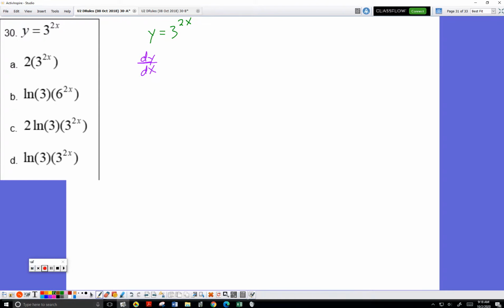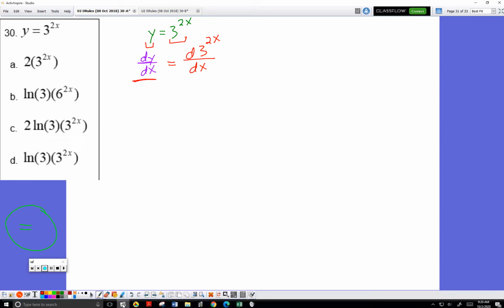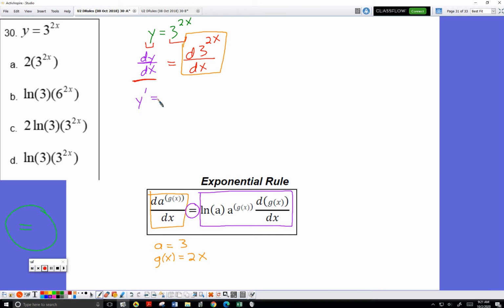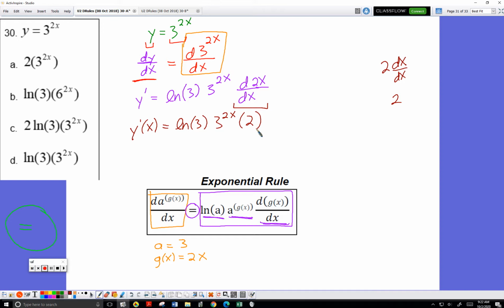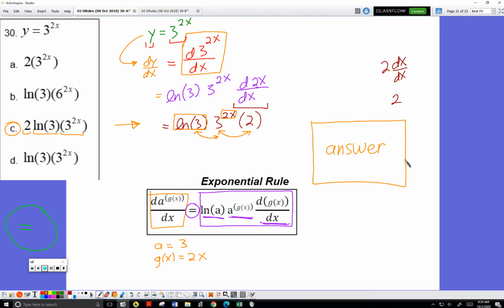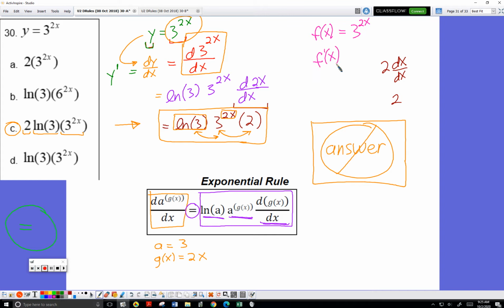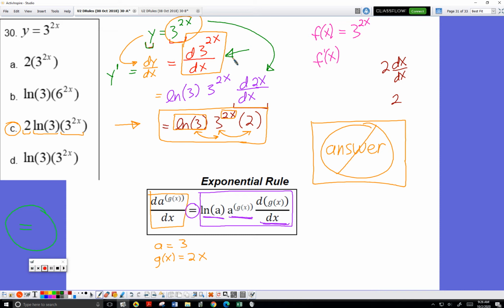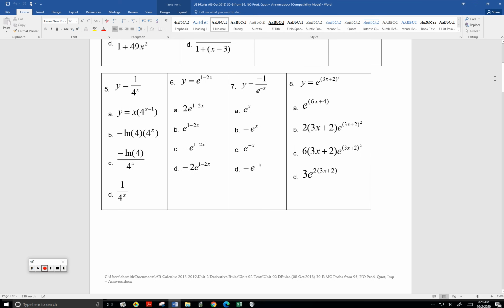U2 DRules 08 Oct 2018 30 A from 95, NO Prod, Quot #30